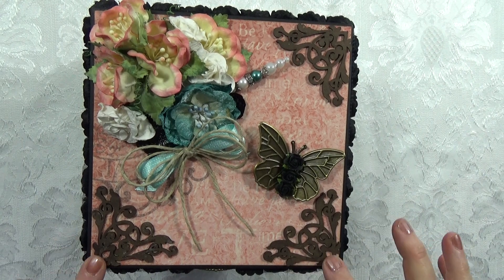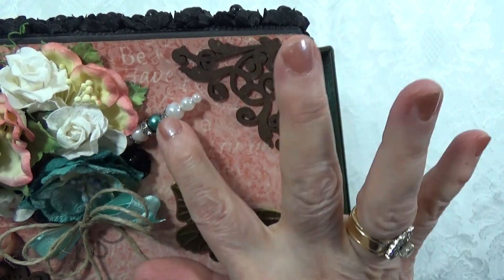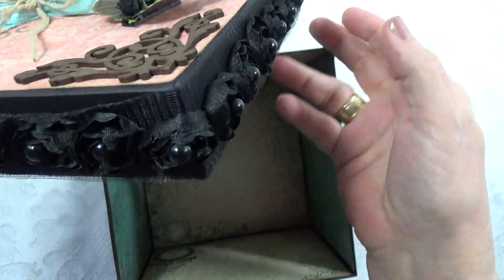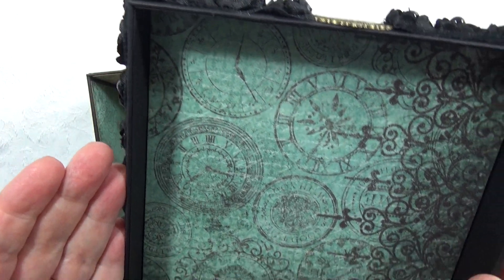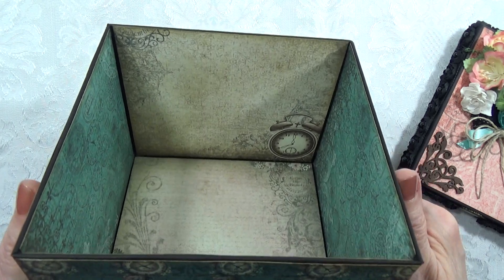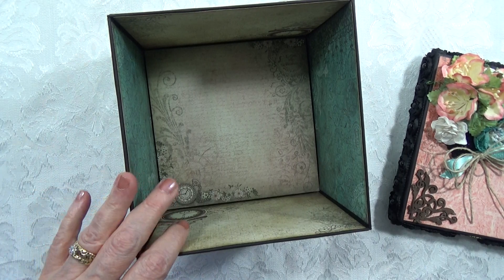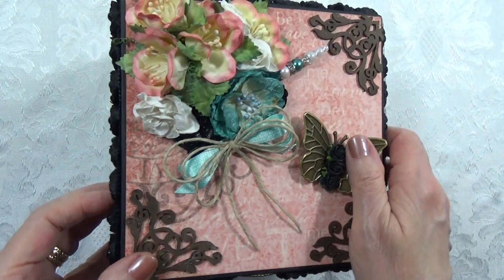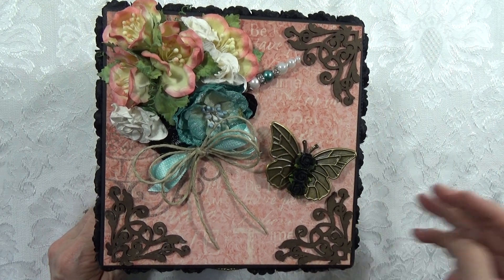"Cherish" Chipboard Box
Handmade Chipboard Box